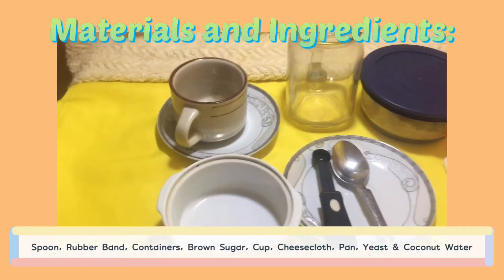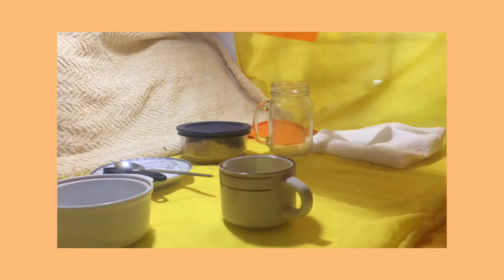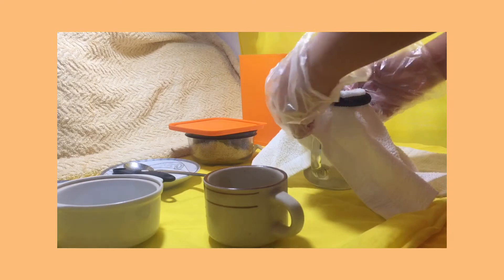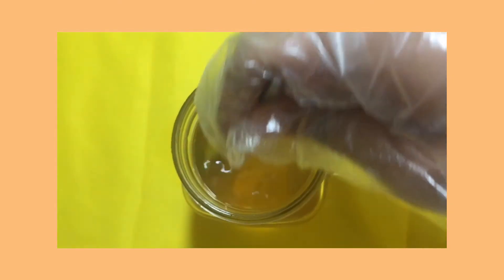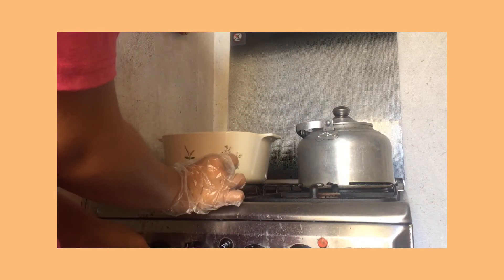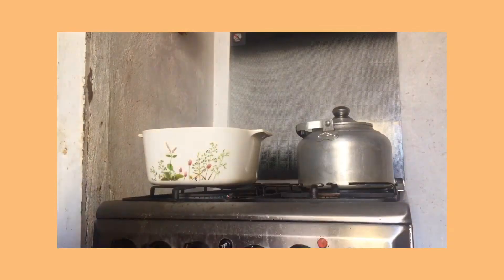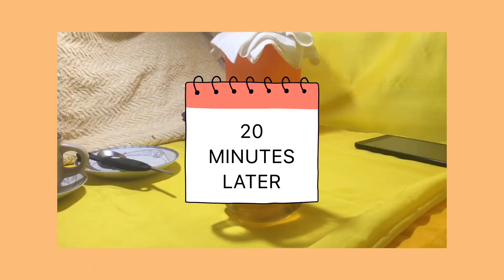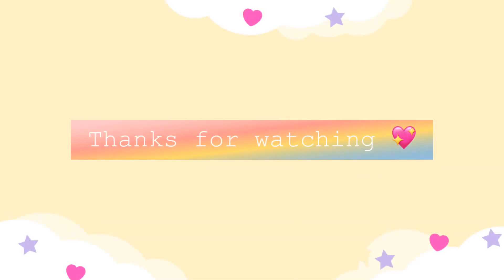How to Make Homemade Fermented Coconut Vinegar? | General Biology | Shine Aruelo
How to Make Homemade Fermented Coconut Vinegar? [ General Biology - STEM 12 ]

Materials & Ingredients:
- Cup
- Containers
- Spoon
- Cheesecloth
- Rubber Band
- Cooking Pan
- 6 tbsp Brown Sugar
- 1/8 tsp Yeast
- 2 cups Coconut Water